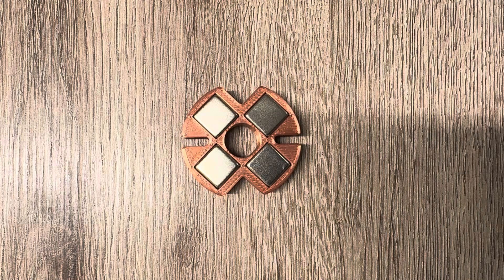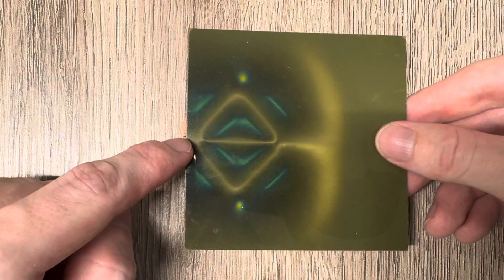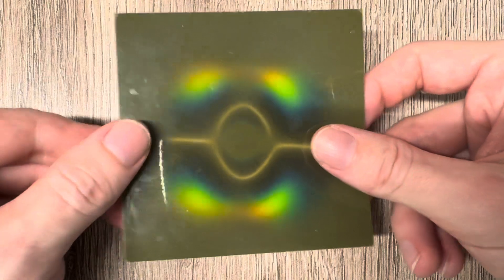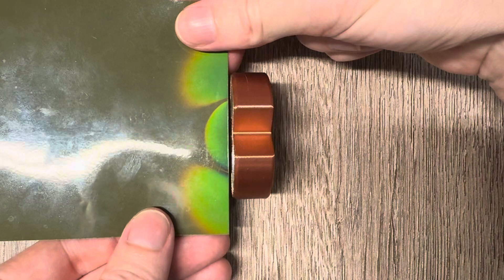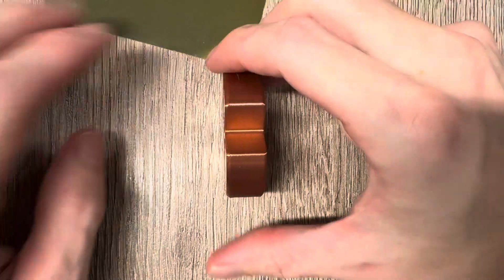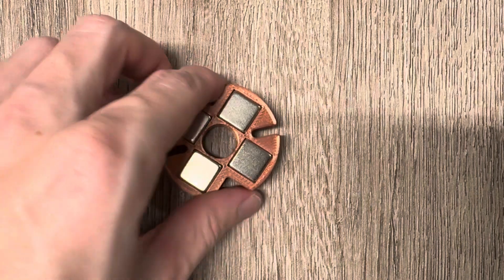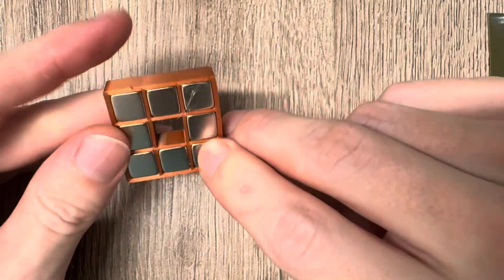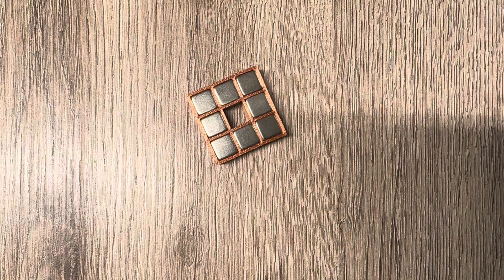Twisting the field of a quadrupolar magnet array 🧲